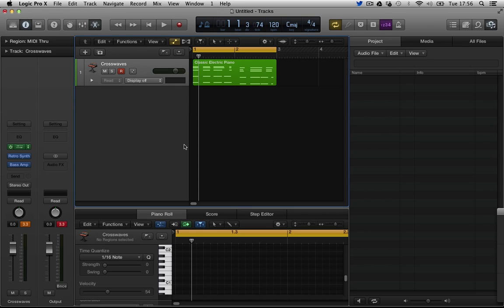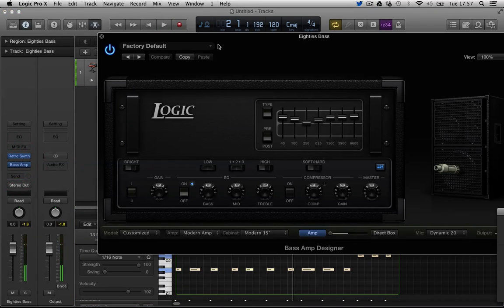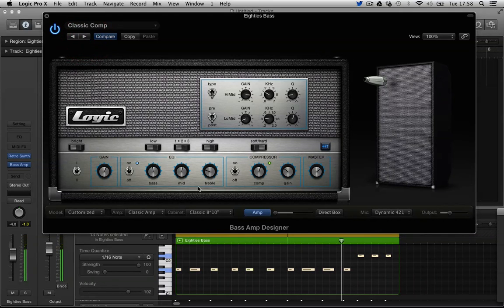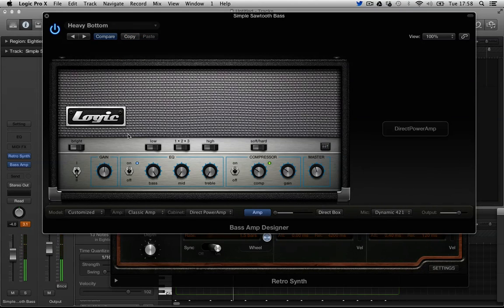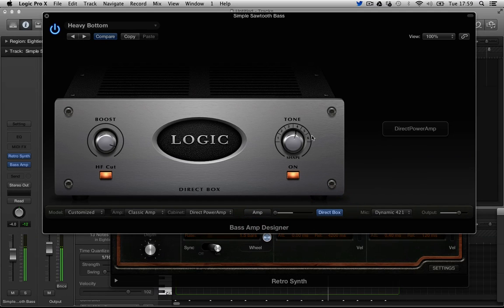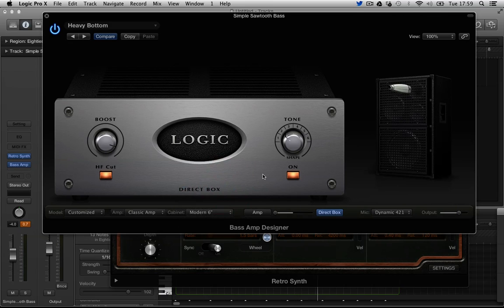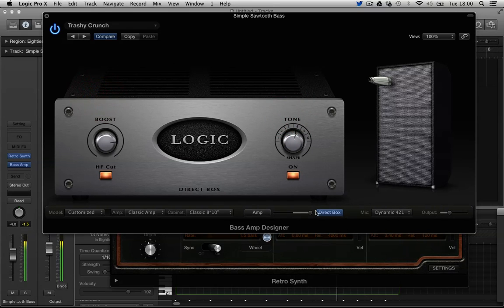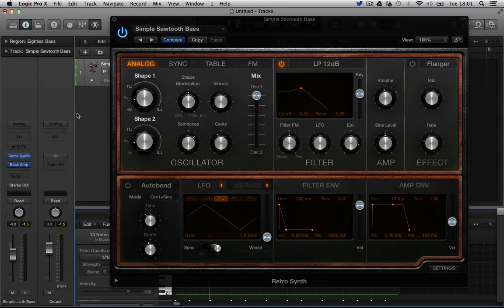SA - 'Logic Pro X' First Look - 04 Bass Designer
Join Sonic Academy's Chris Agnelli for this first look at Apple's major update to Logic Pro. Over the next four videos Chris will be giving you his first impressions and thoughts on this upgrade.